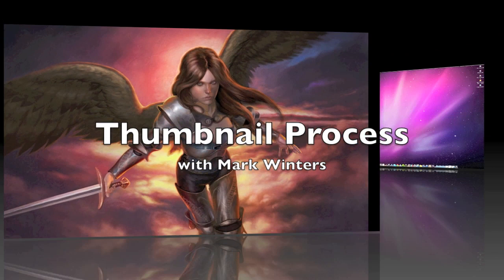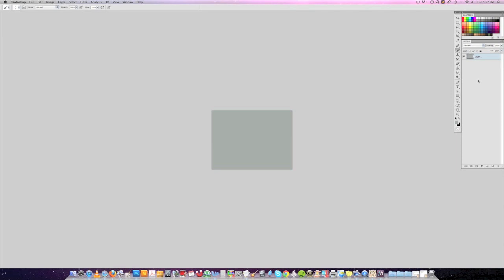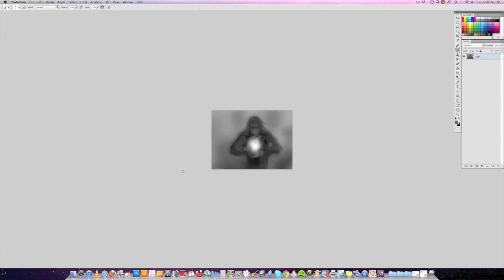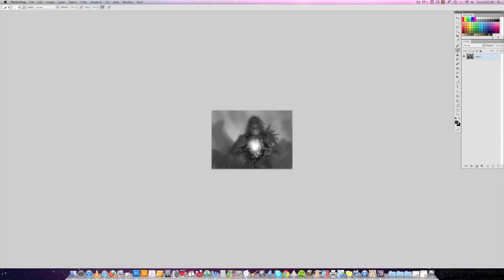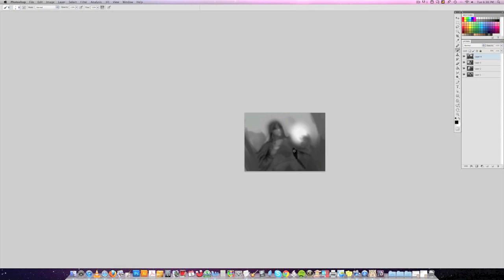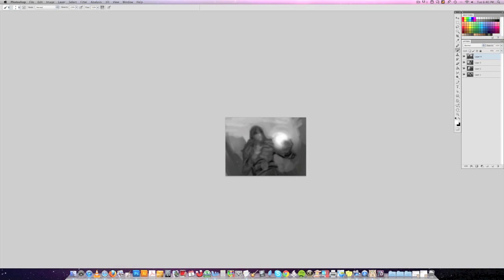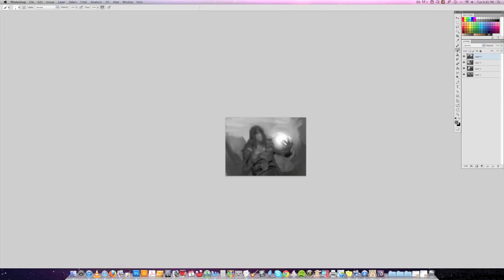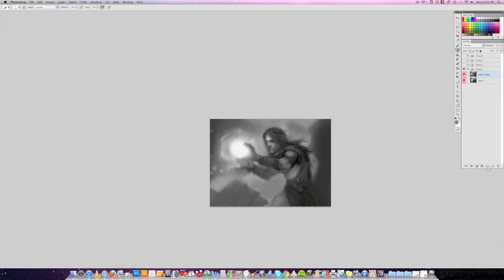Thumbnail Tutorial by Mark Winters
This video details and discusses my process for creating thumbnails with Photoshop that I have found to be fast, fun and flexible.